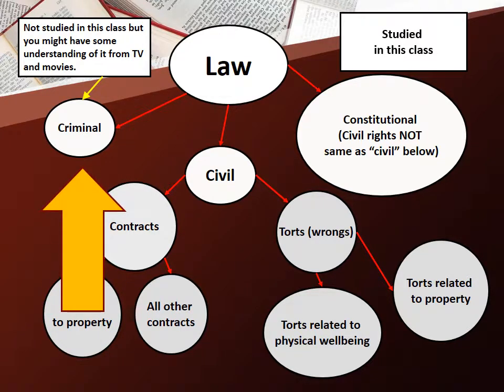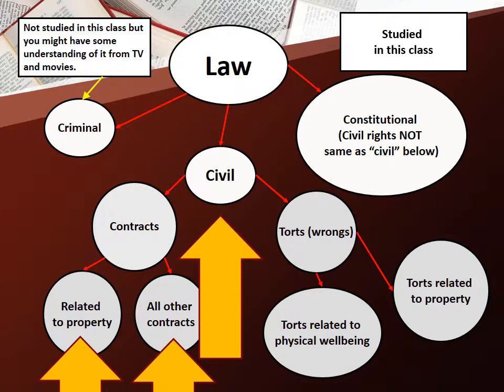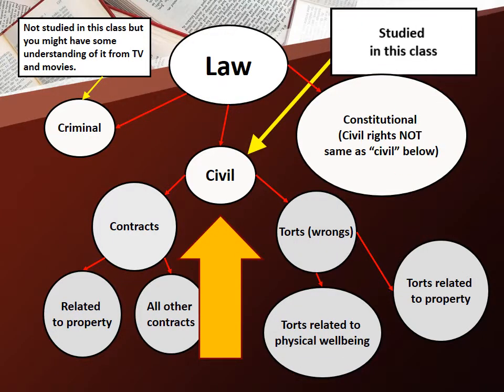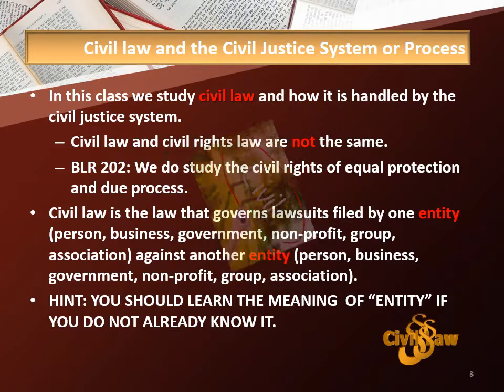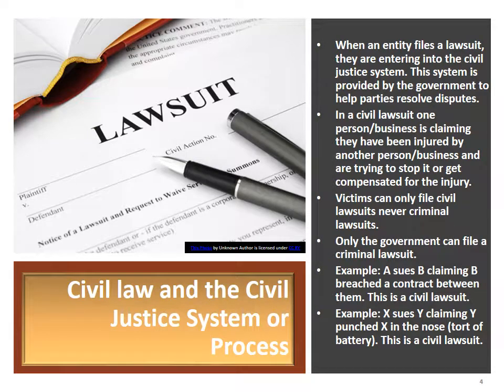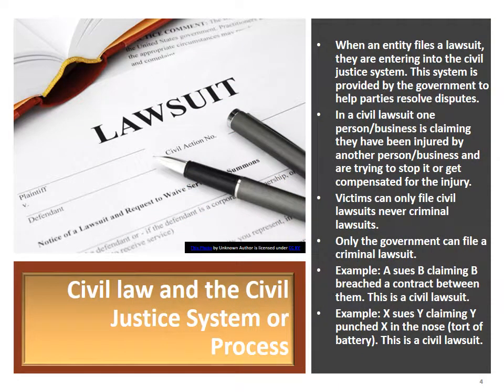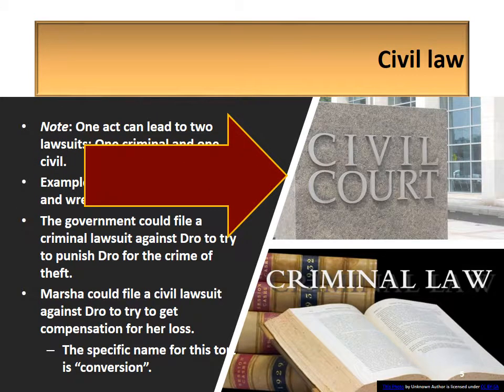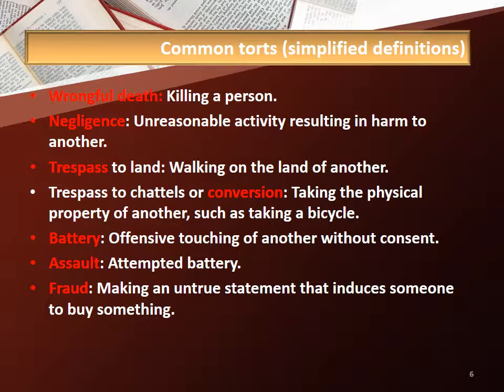03 Hierarchy of law 04 SLIDES 26 34 END Fall 18